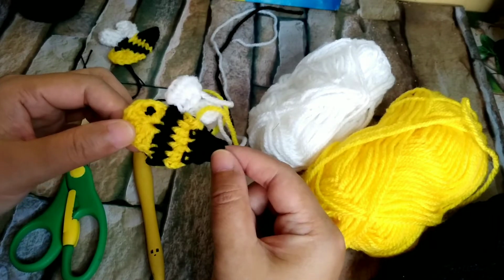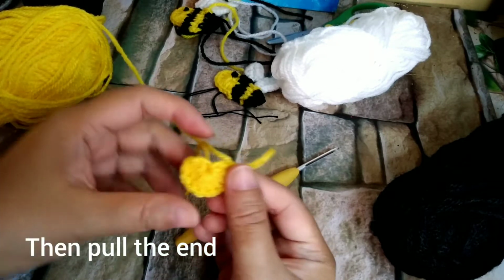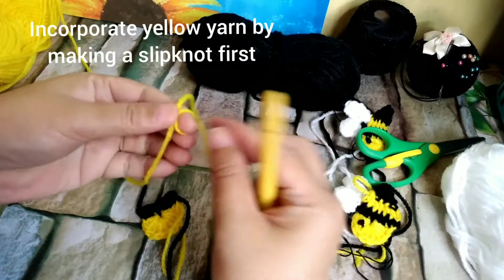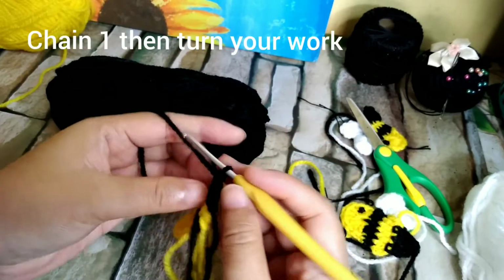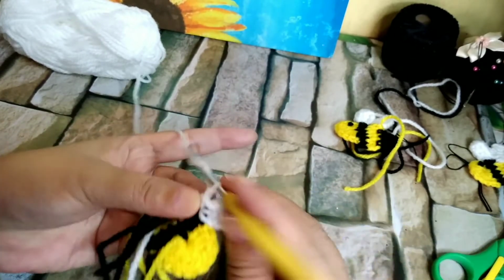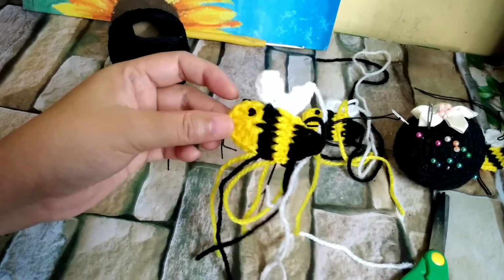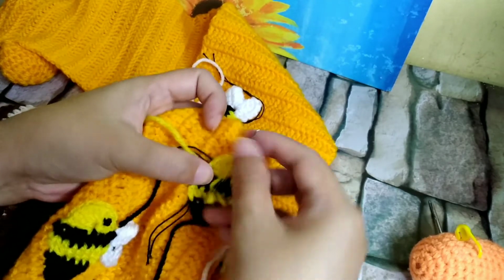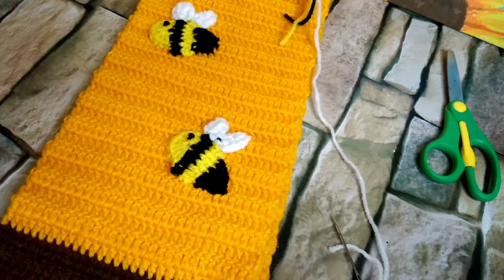How to Crochet a Bee Applique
Happy crafting! God bless everyone

Materials: Acrylic Worsted Weight Yarn in Yellow, Black & White. Scissors, Yarn Needle, Black Mercerized Cotton Thread or Sewing Thread. Hook 4mm

Show me your makes!

Shopee
account: shopee.ph/rositafuentesaquino

- Rose from the Philippines

Where I buy yarns in Divisoria
Tabora St. GST Textile Supply & Everson

Where I bought my podcast equipment:
999 Mall Divisoria

Where I buy the beads:
DIY Beads in Quiapo

Todays Verse:
Philippians 4:6
6 Do not be anxious about anything, but in every situation, by prayer and petition, with thanksgiving, present your requests to God.

For my beads and crochet tutorials here's the